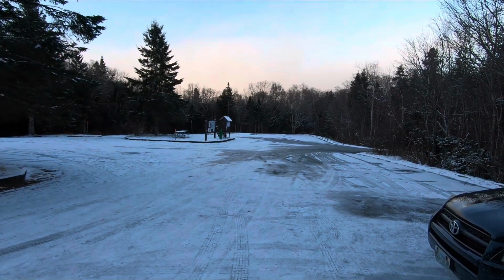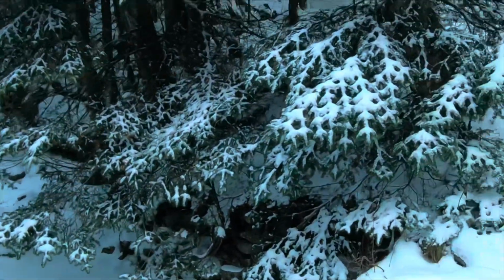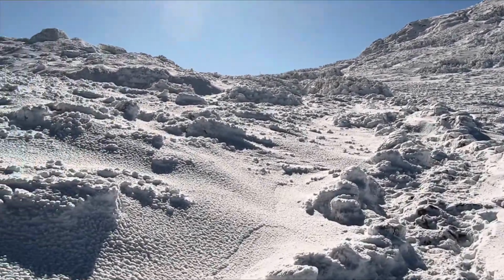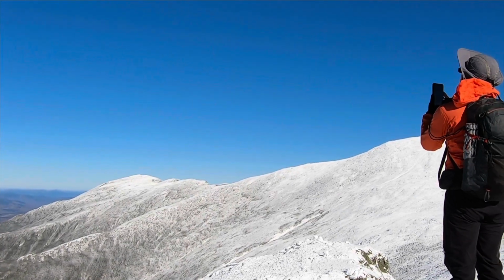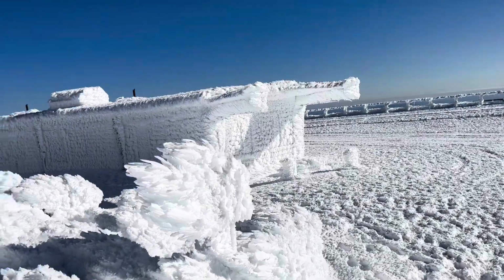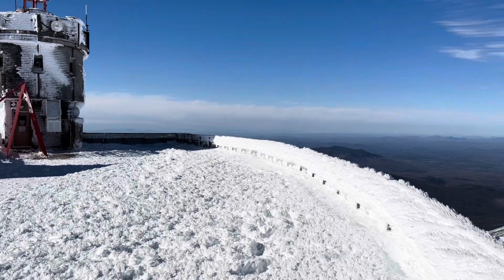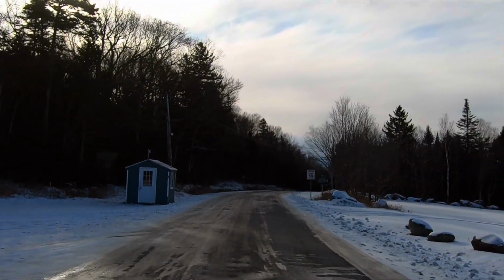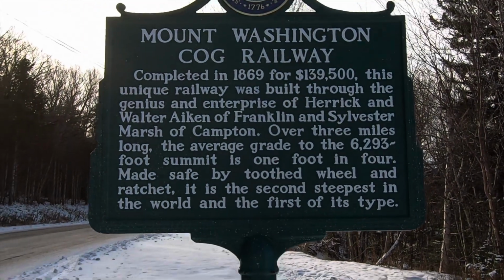Monroe and Washington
Up Ammonoosuc Ravine, down the Cog